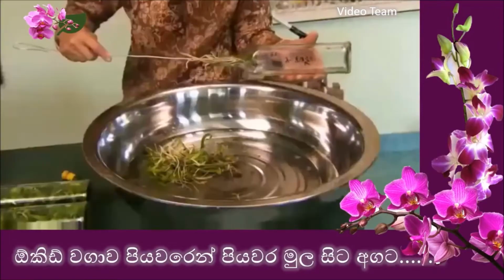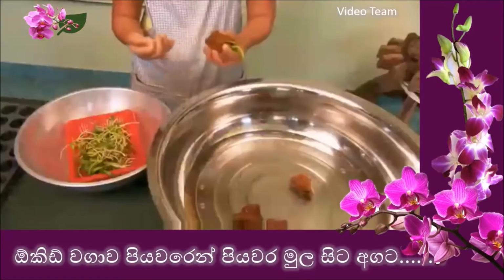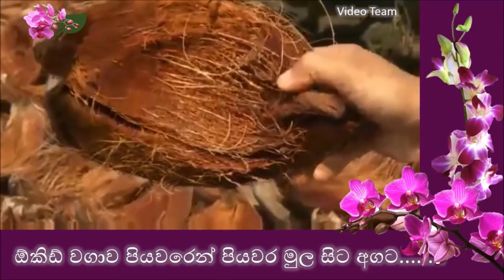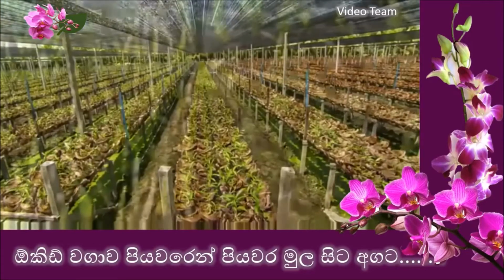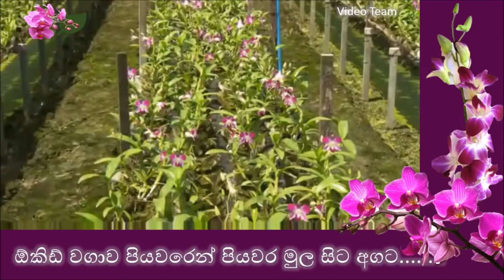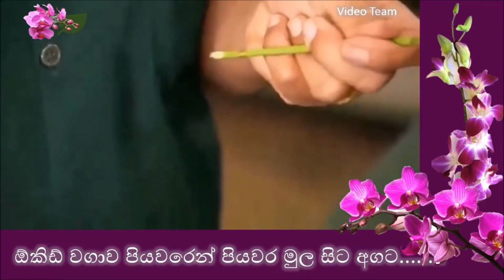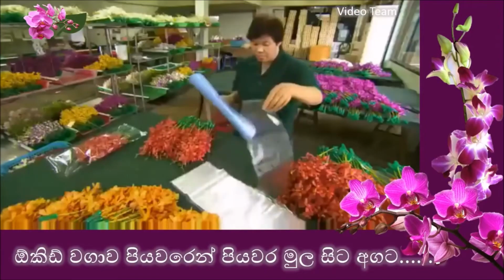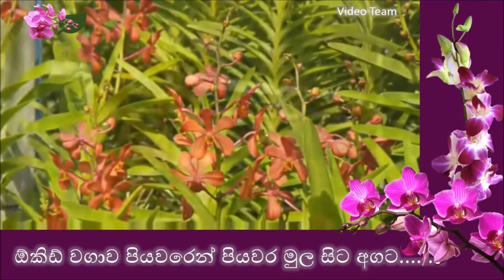Orchid Flower Care And How To Grow Orchids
Welcome to another informative video about orchid flower care and how to grow orchids, this time on a commercial level at an orchid farm in Thailand. I am always interested in expanding my own orchid hobby and have viewed quite a number videos on how orchids are grown on a large scale.
There is a mention at the video’s 1:00 minute mark about how to grow orchids and that these are from cuttings; I have seen many questions about this fact. My belief is that the young seedlings shown in this video inside a bottle at that point are not from cuttings at all, but are part of a normal, modern process of orchid propagation, having been grown from seed in a sterile environment. Further on in the video is much more information about orchid flower care.
One thing is for sure about orchids, there is much to learn about orchid care and how to grow them and in almost 10 years of my hobby with them, I keep watching more videos and reading more forums about this exciting field to learn more every day.